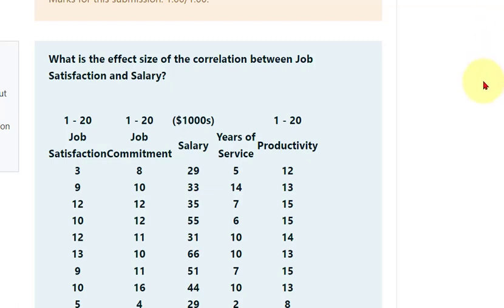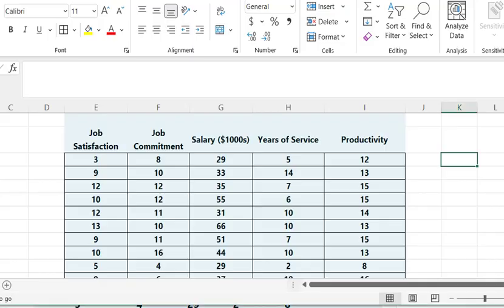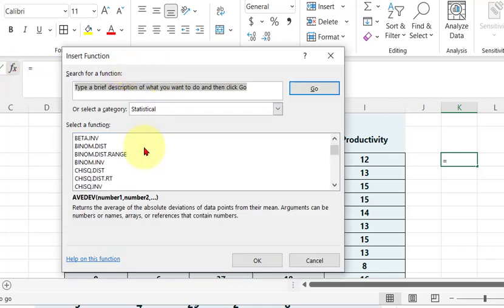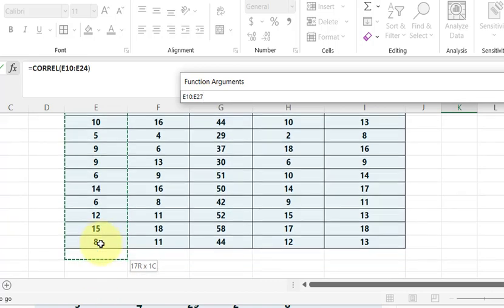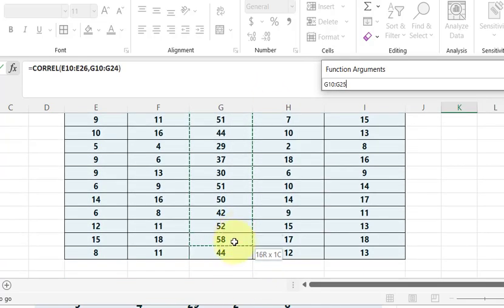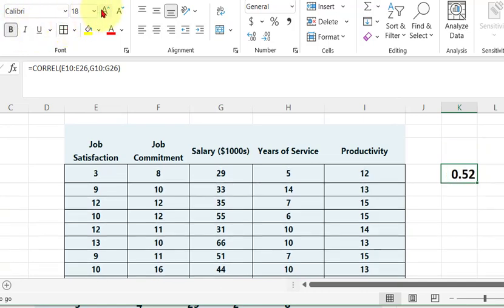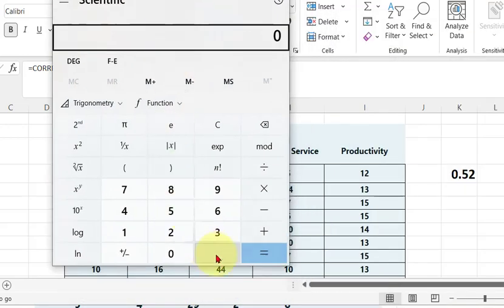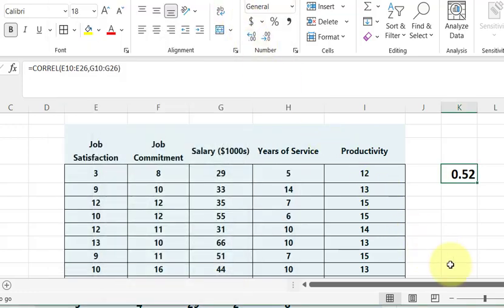Effect size of a correlation with Excel